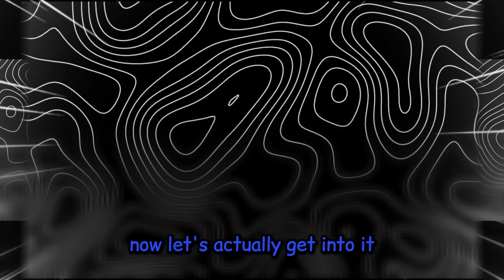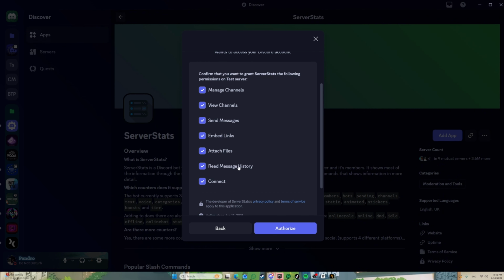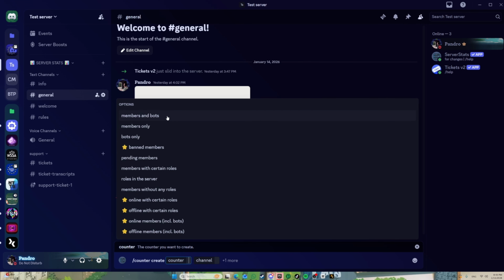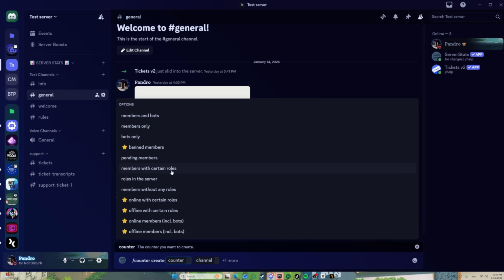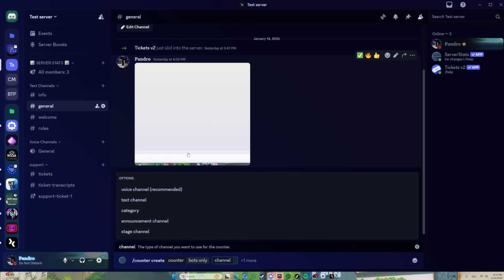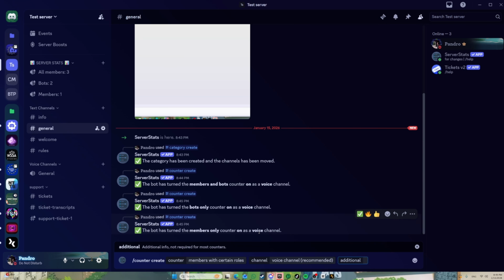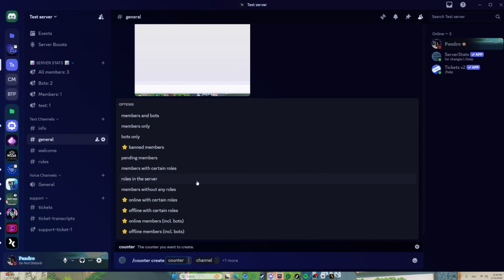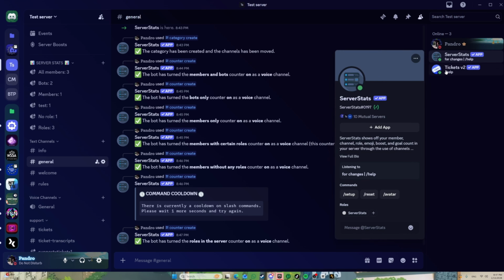This Bot Shows Your Discord Server Stats Live (Here’s How to Use It) !2026!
In this tutorial, I explain how to use the Server-Stats bot for Discord.
I walk through setup, permissions, channel configuration, and customization so you can show live server stats like total members, online users, and bots.

Whether you’re running a small server or a large community, this bot helps you track growth and improve your server’s appearance.